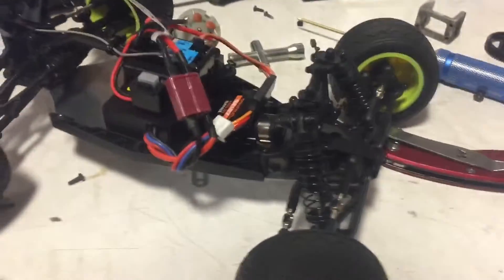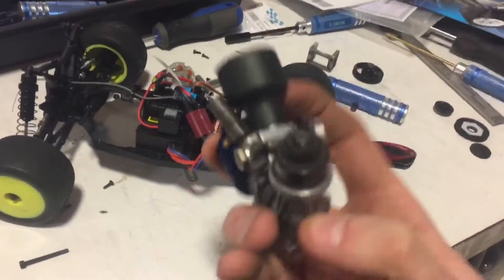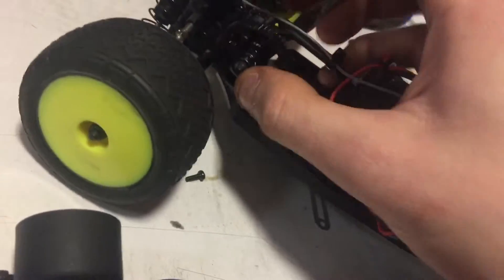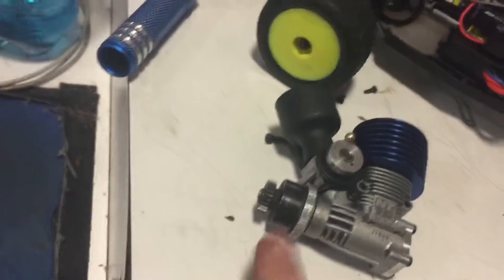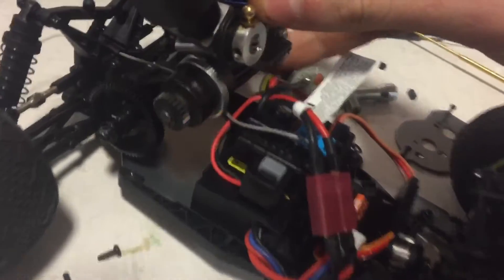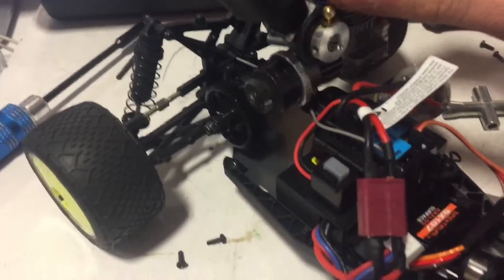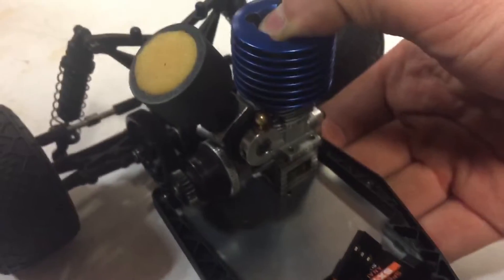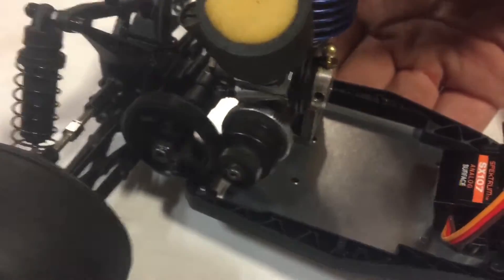Nitro conversion: starting work on the Losi Mini-T 2.0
Just a quick video to show the spur and motor layout for the mini-T conversion. This will use a lot of 3D parts. But for now, the spur gear situation has been figured out.